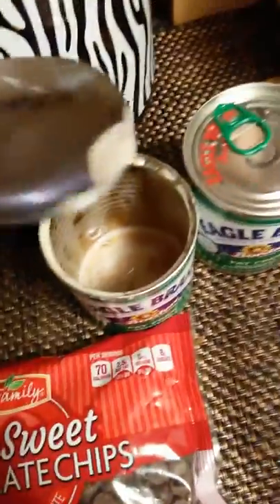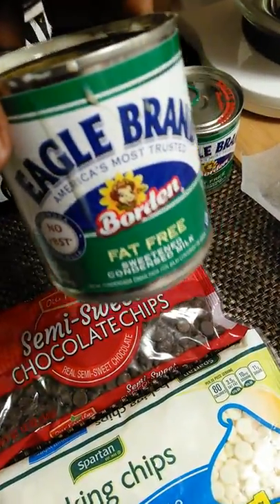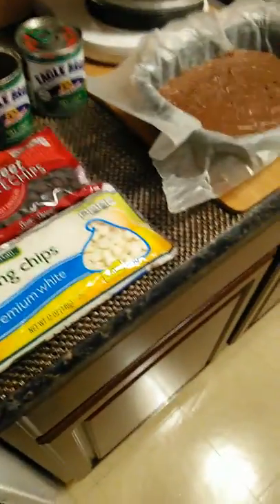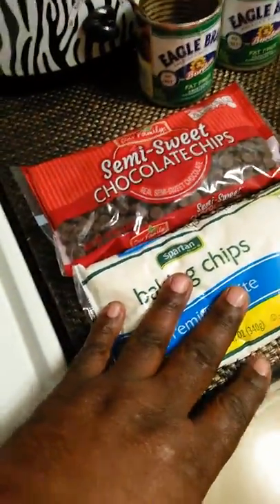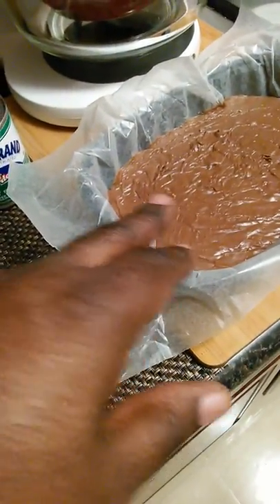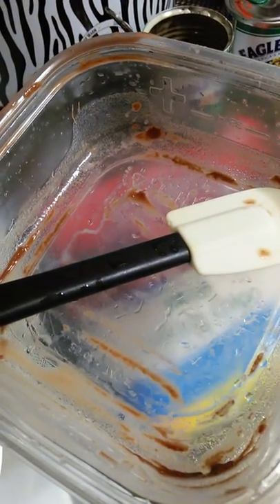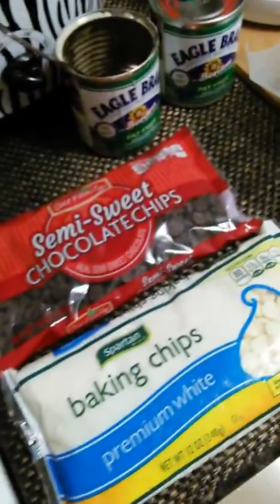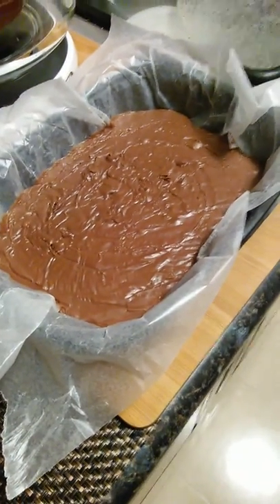FUDGE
My homemade fudge